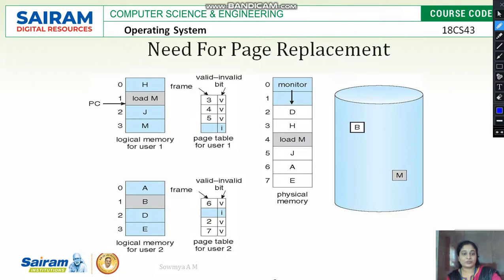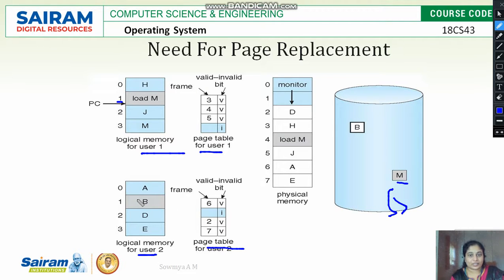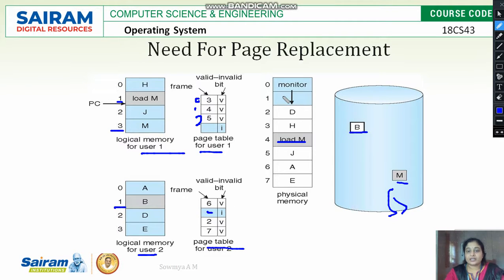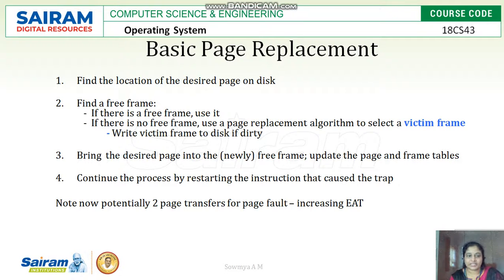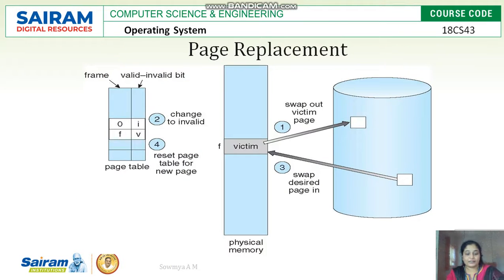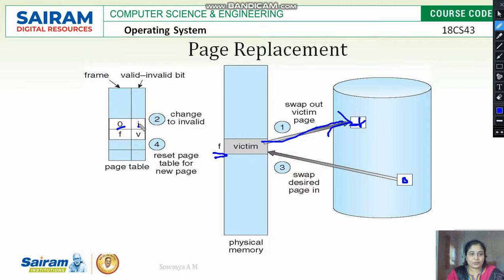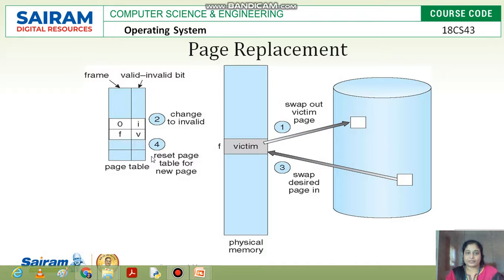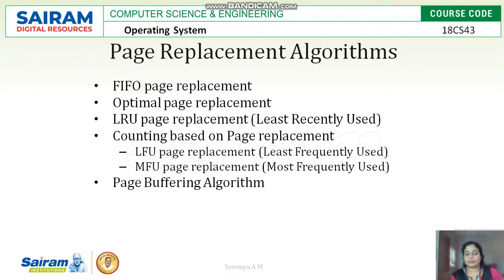LectureVideo_18CS43_Module4_VirtualMemoryManagement_4_Sowmya